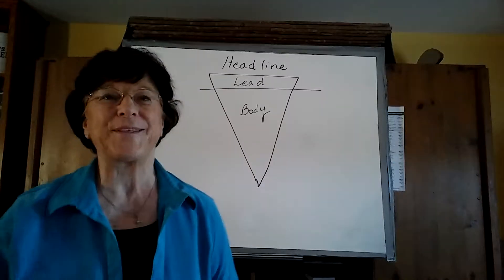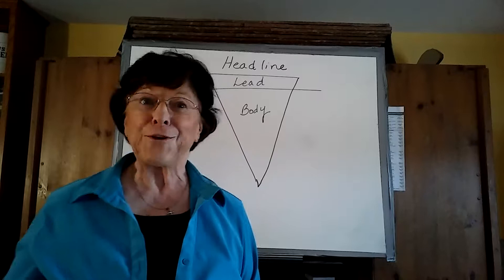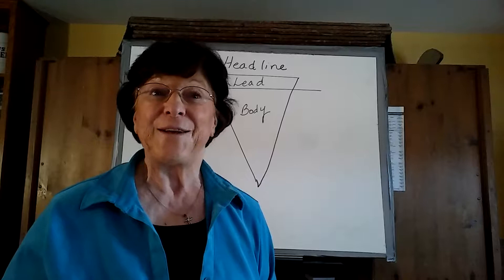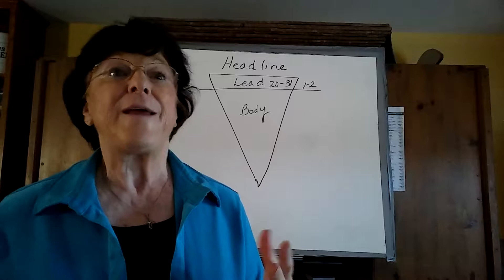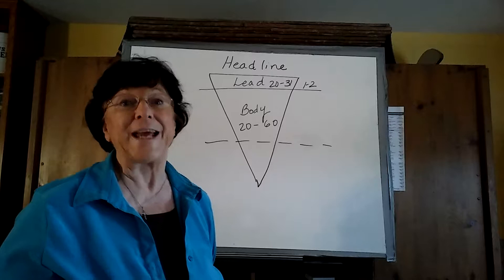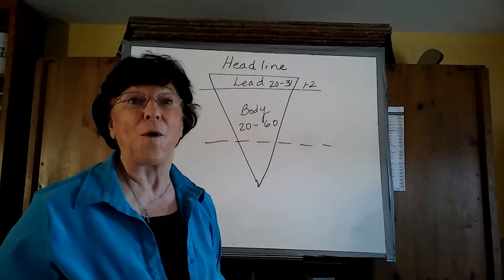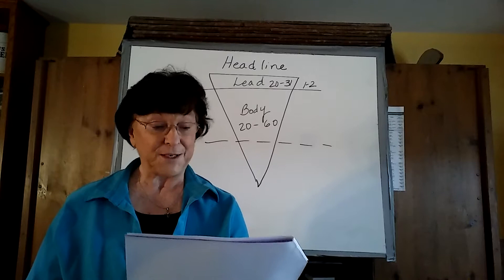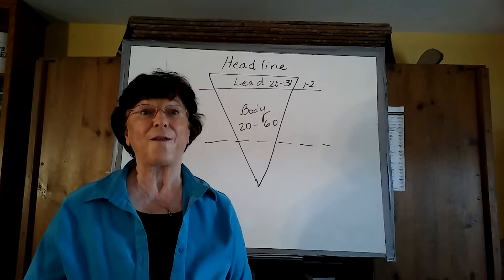Day 2 - Teaching Journalistic Writing